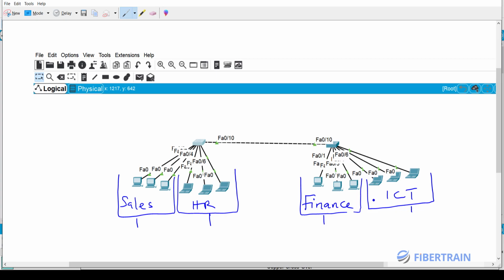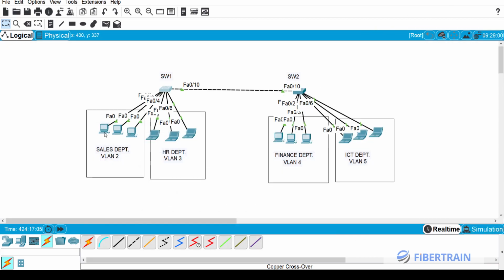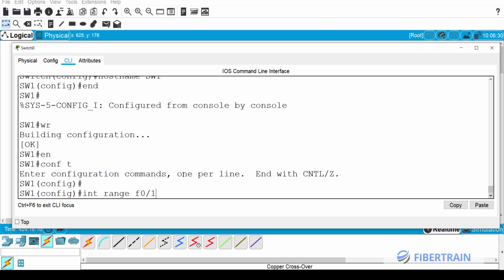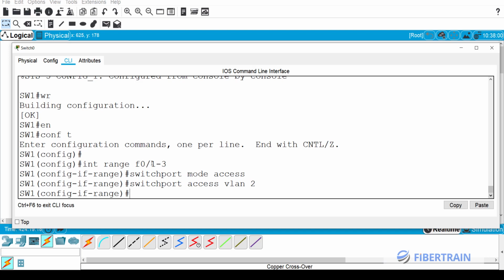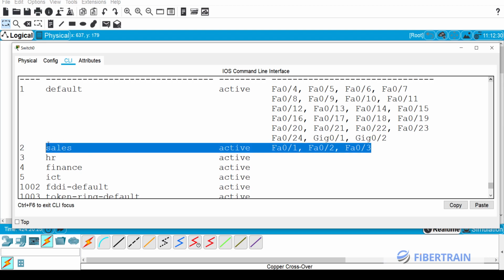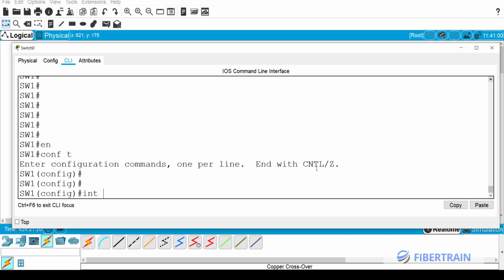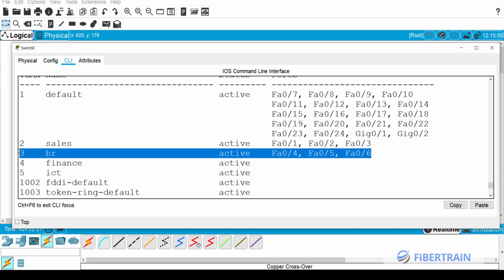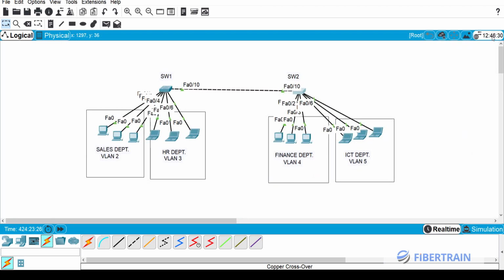Lan Switching Technologies Part-7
In This Video, You Will Learn How To Assign Switchports To Virtual  Local Area Network (VLANs), Using Cisco Packet Tracer